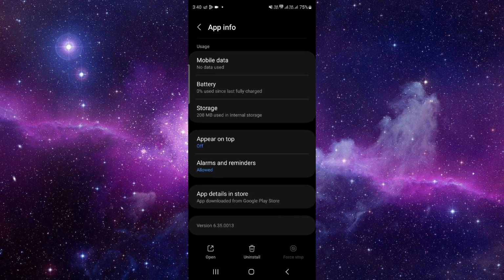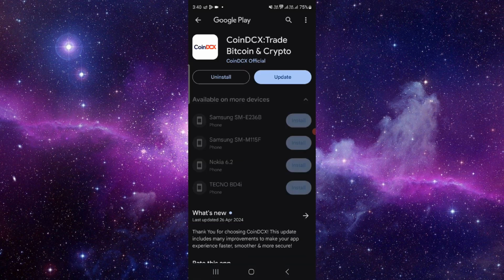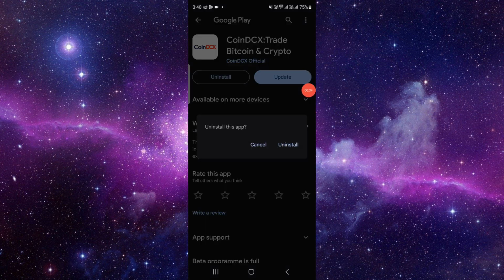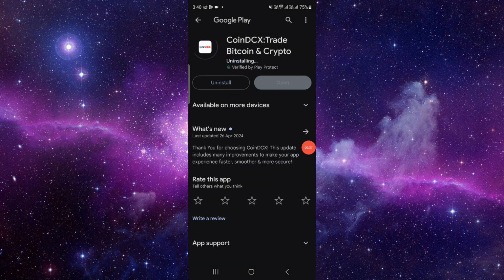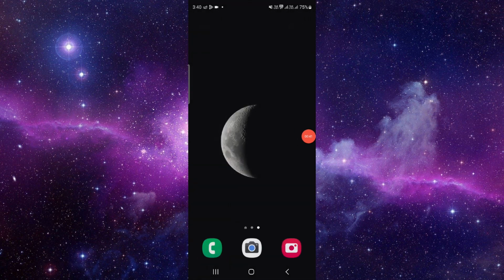✅ How To Fix Cryptocurrency Alerting App Not Working (Full Guide)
Experiencing difficulties with the Cryptocurrency Alerting app? Don't worry, this comprehensive troubleshooting guide has got you covered. Follow the step-by-step instructions to resolve any issues and manage your cryptocurrency alerts seamlessly.

Key Learning Points:

Step-by-step guide to fixing Cryptocurrency Alerting app issues
Troubleshooting techniques for seamless cryptocurrency alert management